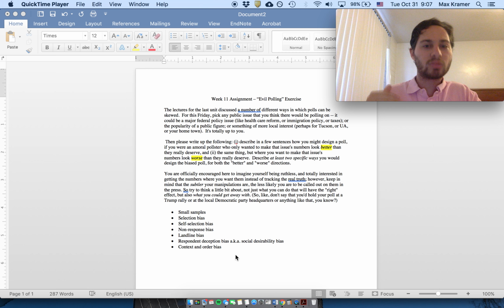Week 11 warmup